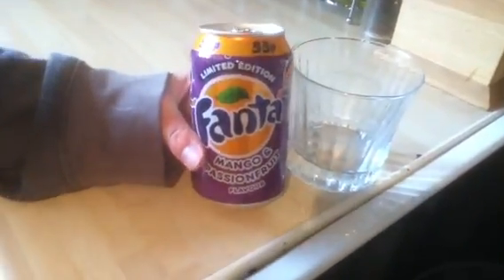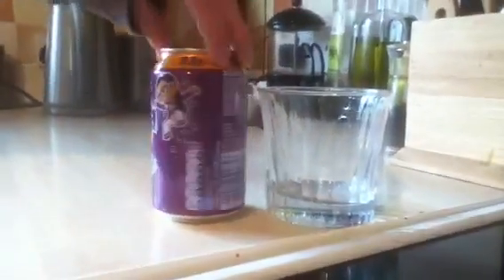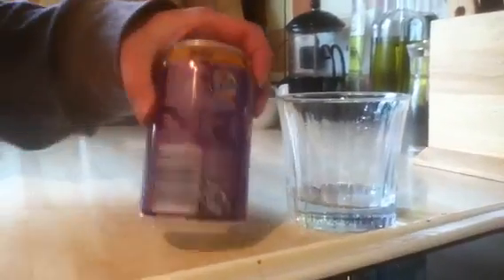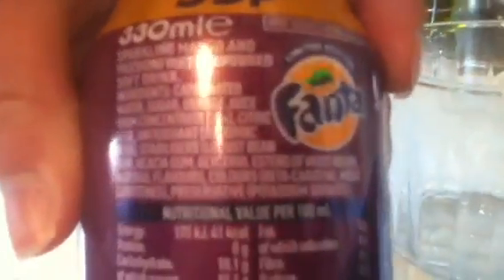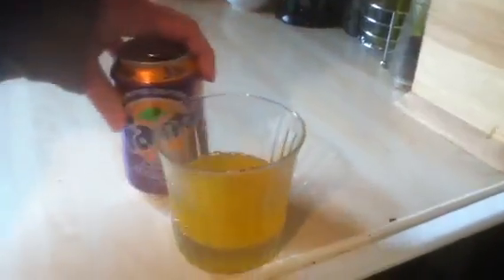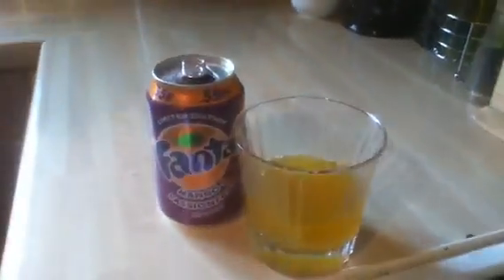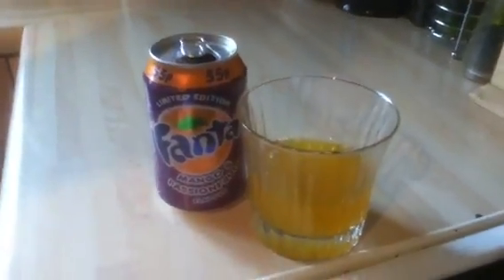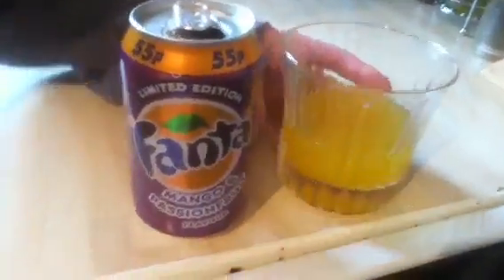Fanta mango and passionfruit!!!